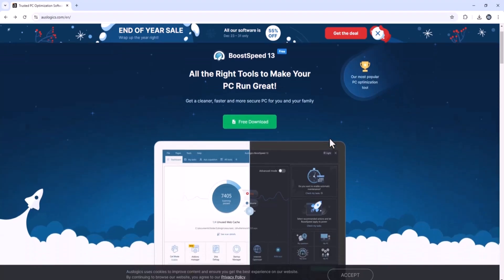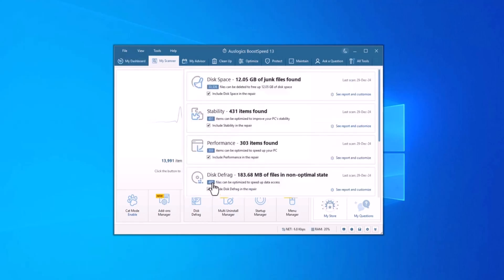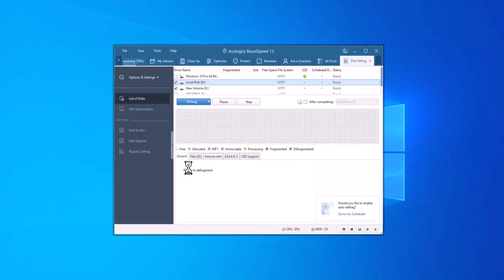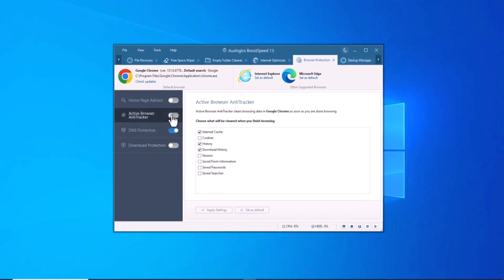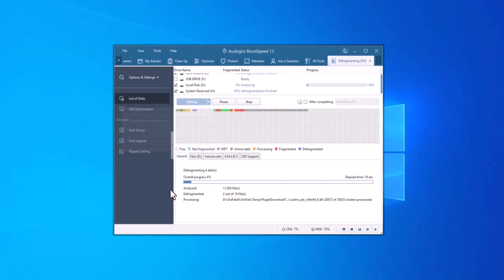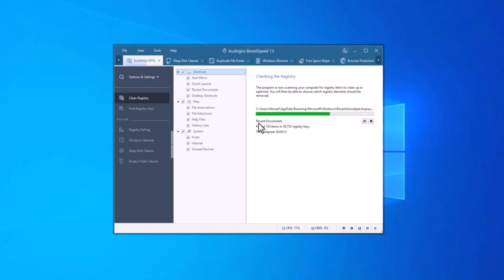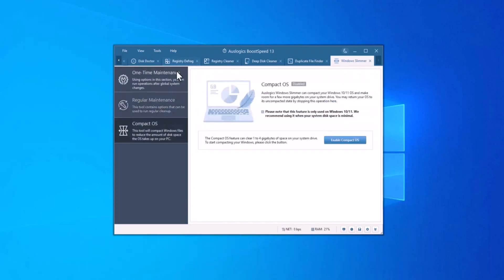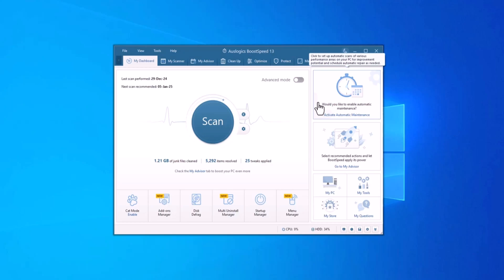Boost Your PC's Performance: Auslogics BoostSpeed 13 Overview